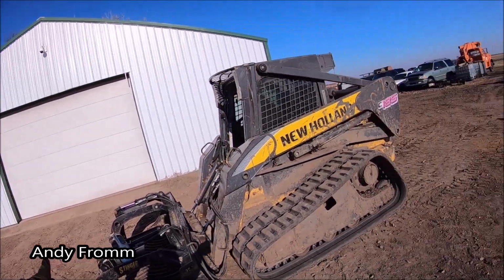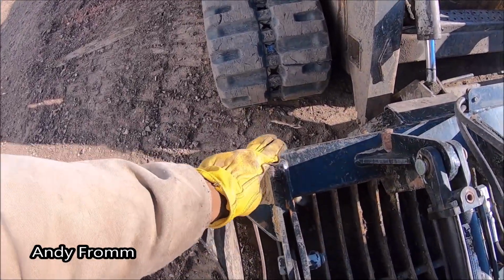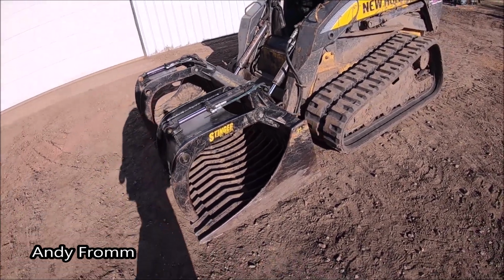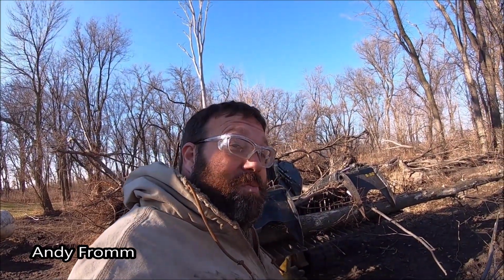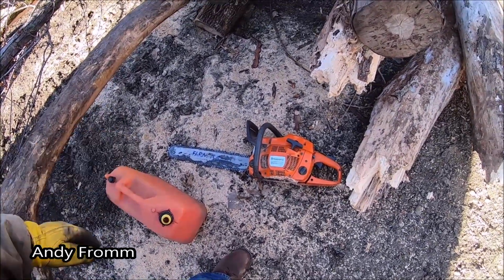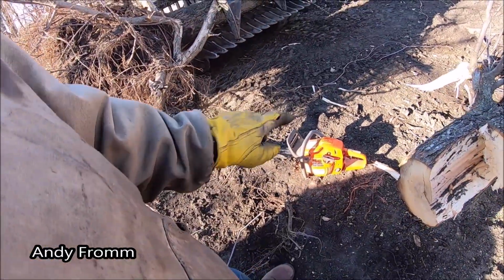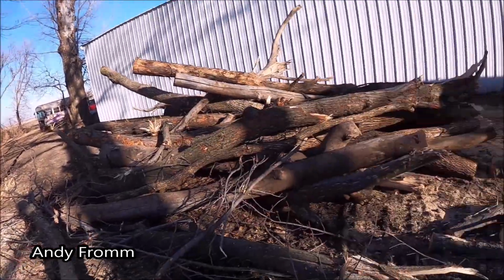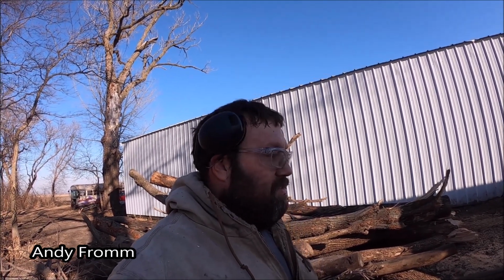cutting firewood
cutting some firewood for the boiler

My Gear...